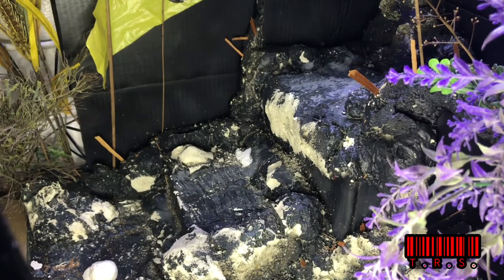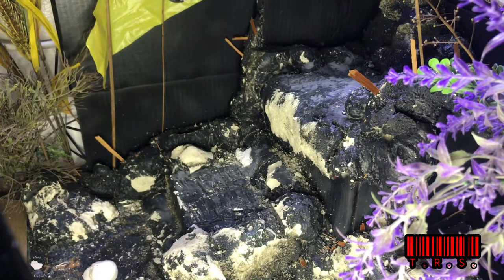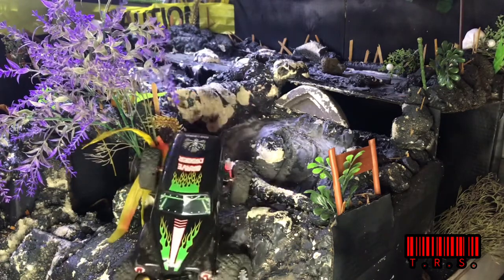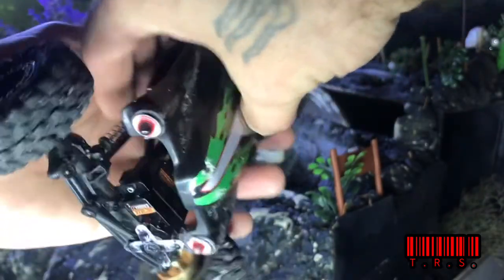Scx24 Y’all wanted rc crawling without music here you go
Be careful what you wish for axial scx24 deadbolt Gravedigger body swap talk and crawl#axial